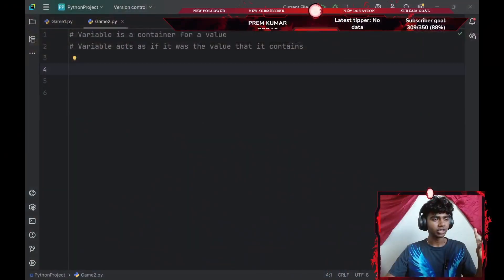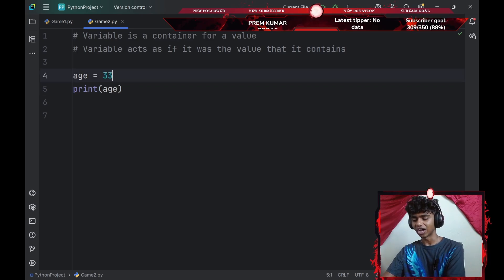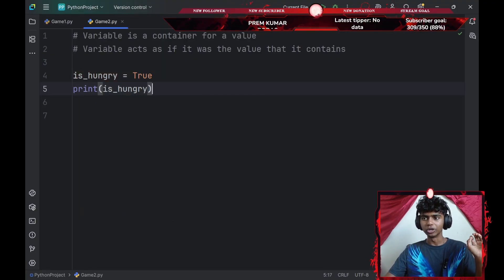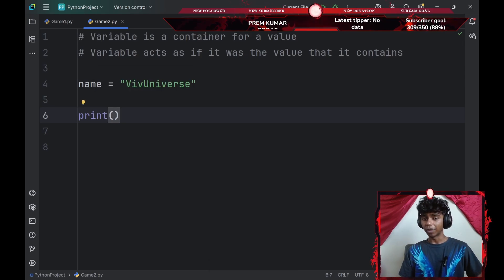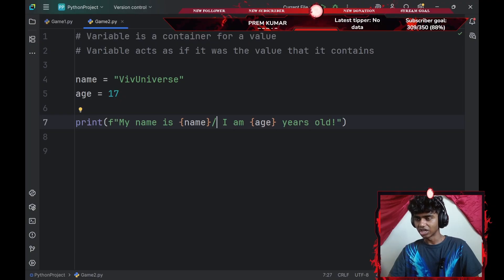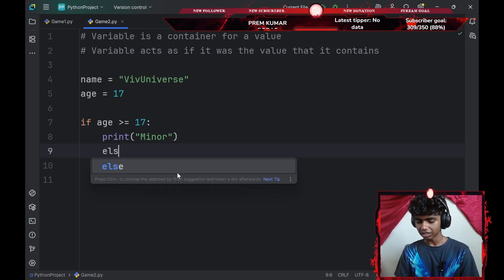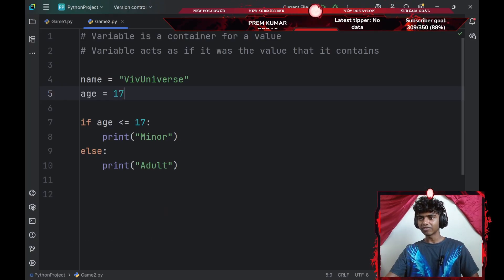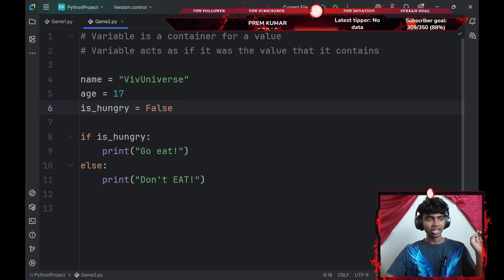'Variables' Tutorial in Python- Mastering Python Part-2